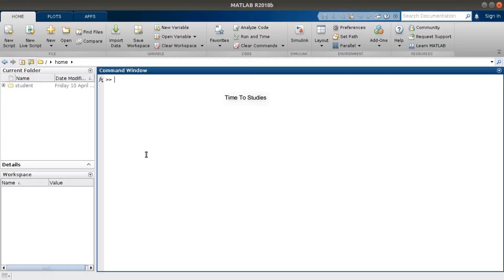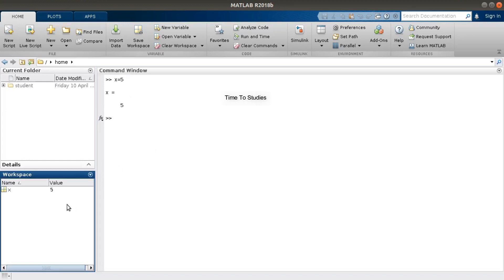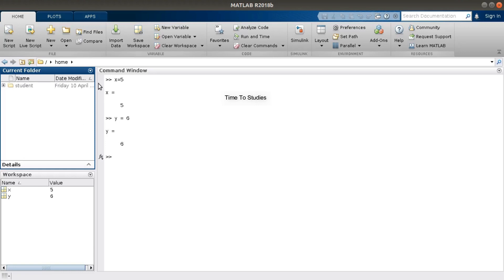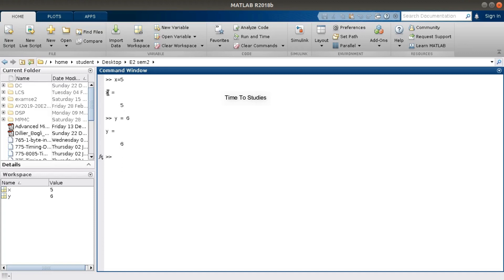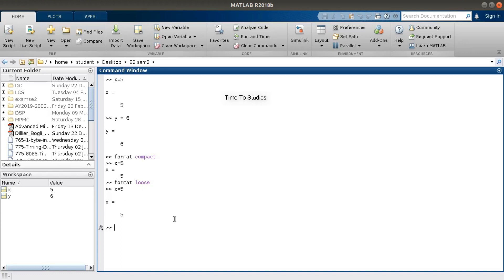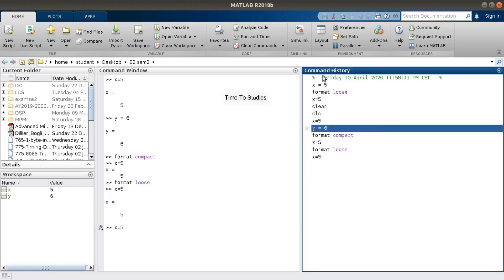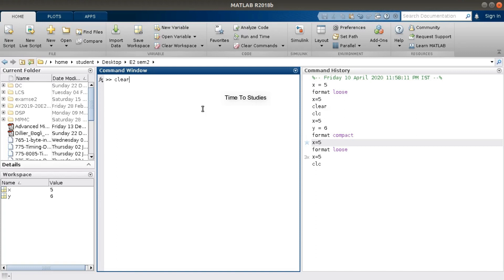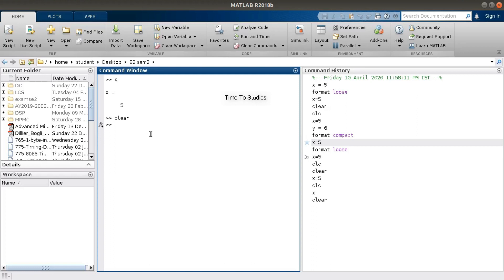Introduction to MATLAB R2018b || MATLAB tutorials for beginners